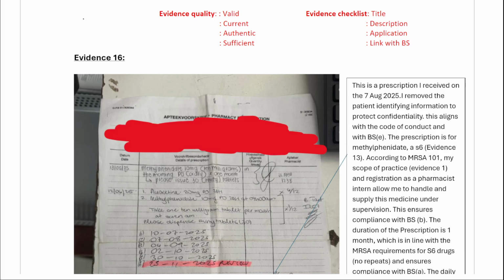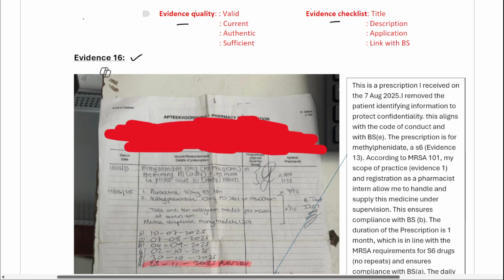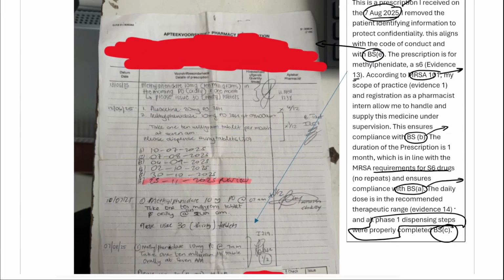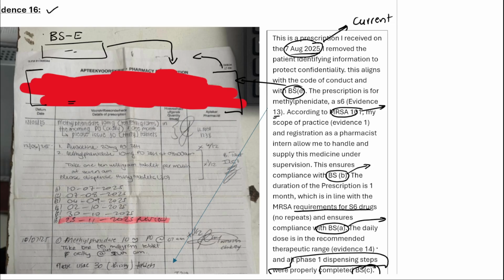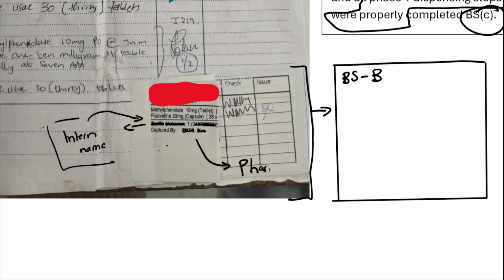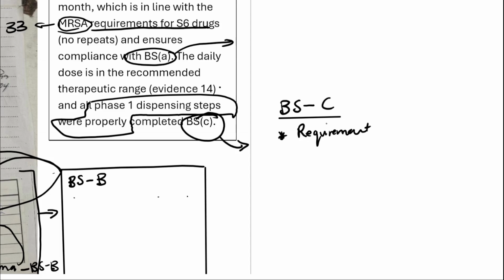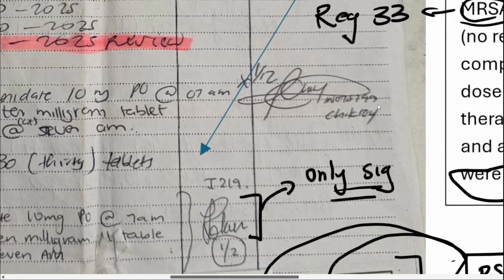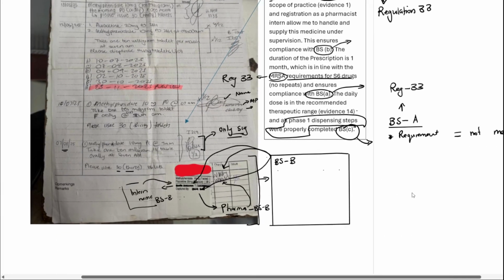STOP Making These Domain 5.3 Mistakes! | How to Properly Evaluate Prescriptions in Phase 1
In this video, we look at the most common mistakes pharmacy interns make in Domain 5.3 when completing Phase 1 of prescription evaluation.
You’ll learn how to correctly assess a prescription and apply the professional standards outlined in the GPP Manual and the Medicines and Related Substances Act(Regulation 33)
Whether you’re preparing for your CPD submissions or improving your day-to-day dispensing practice, this lesson will help you avoid errors and ensure full legal compliance.
What you’ll learn in this video:
🔥 The TOP mistakes interns repeat in Domain 5.3
🔥 How to legally evaluate a prescription in Phase 1
🔥 What the law expects (and what interns usually miss)
🔥 Practical examples to help you improve your accuracy
🔥 How to structure Phase 1 correctly for CPD evidence
If you’re a pharmacy intern working on CPDs or preparing for evaluations, this video is for you!